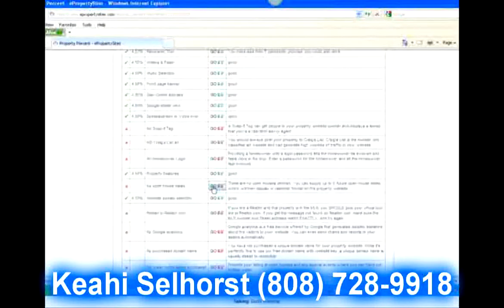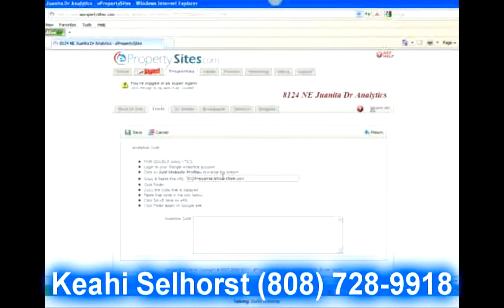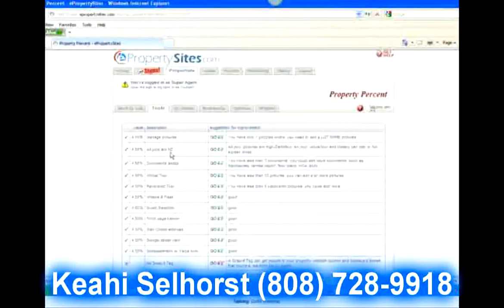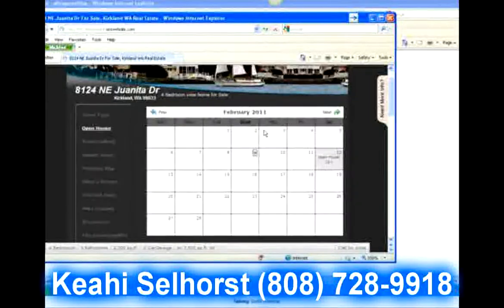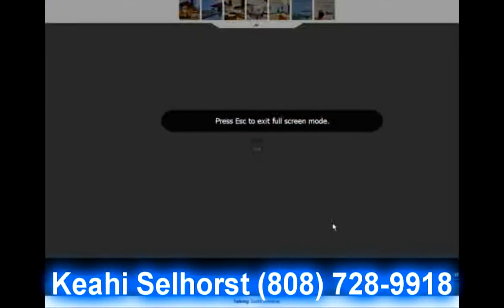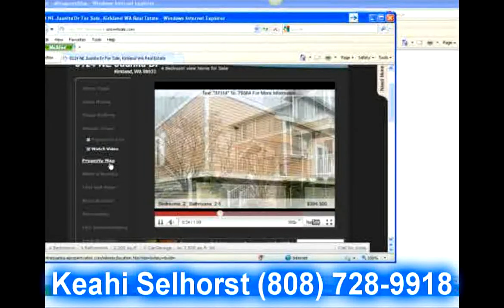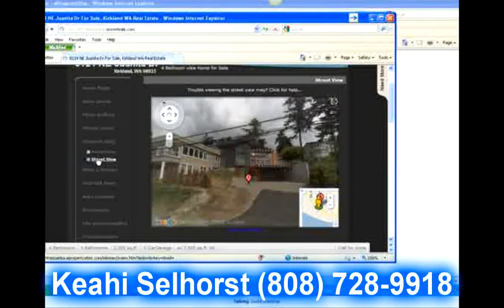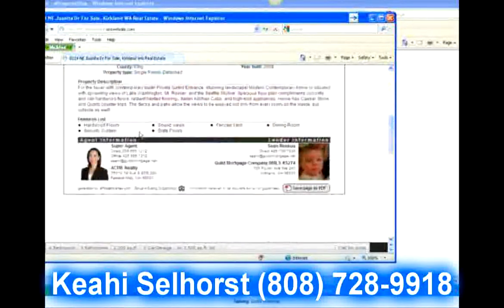EDGE Listing Pro Part 5 of 5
Add Other files to your listing like PDFs of floor plans and appraisals, Sample Contracts, podcasts, flyers, short sale packages, you name it!  More files equates to better rankings for internet searches on homes in your area.